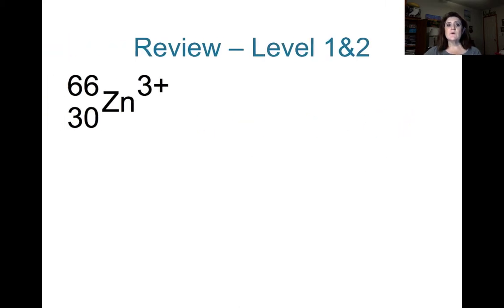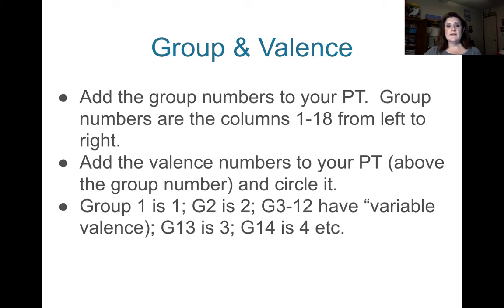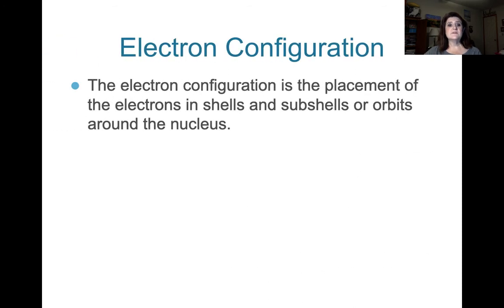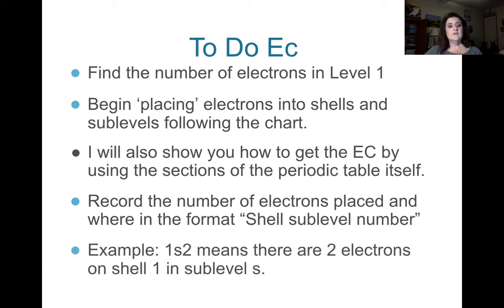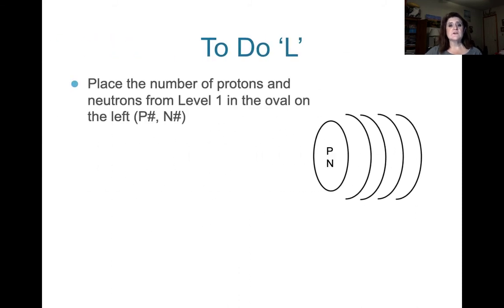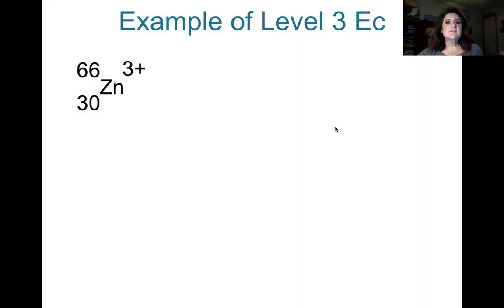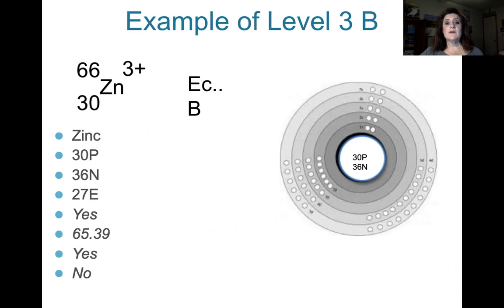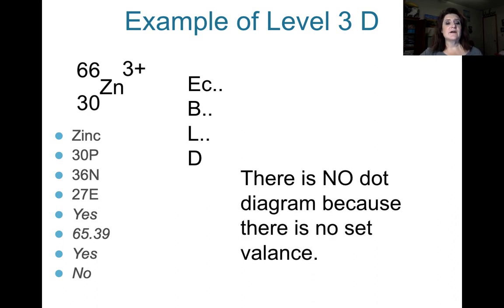PS Chem 2.3 20